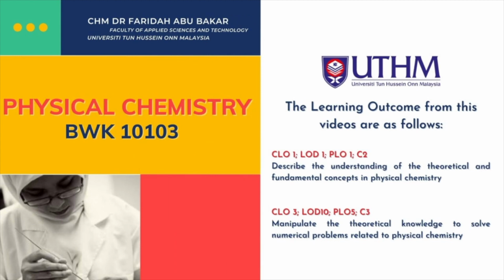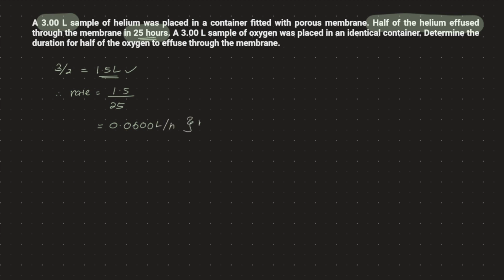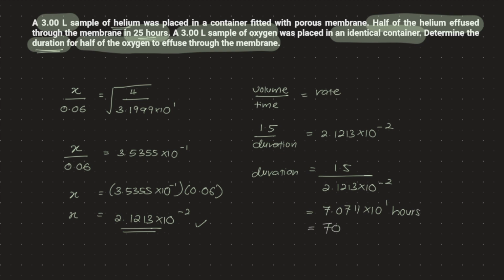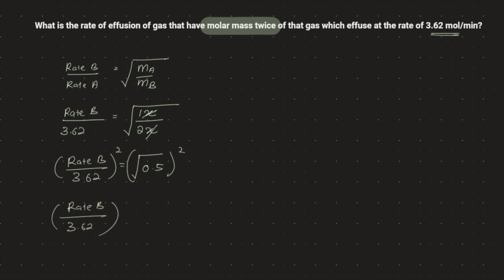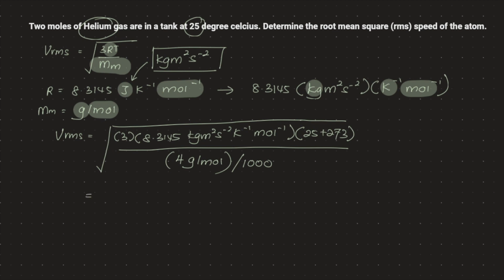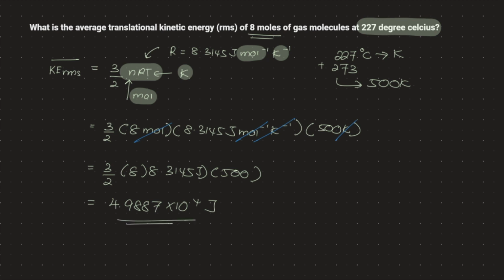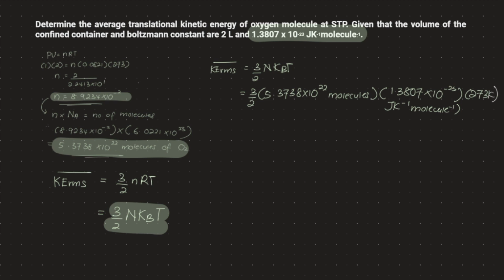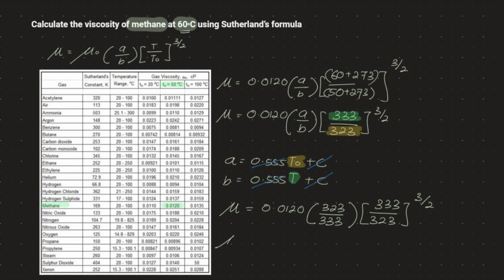BWK10103 Discussion Chapter 6